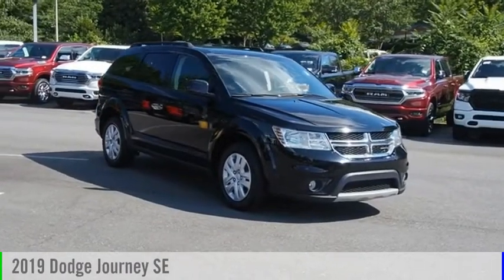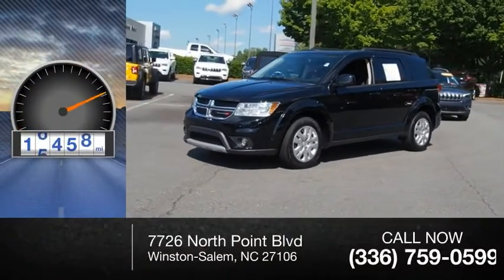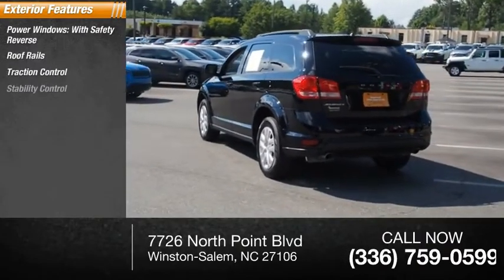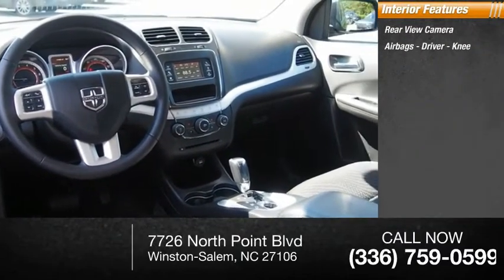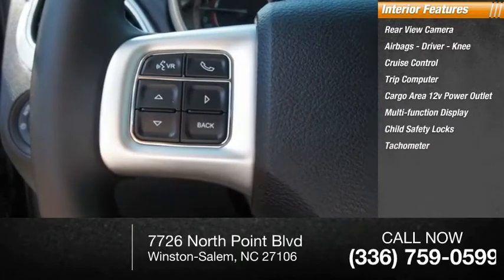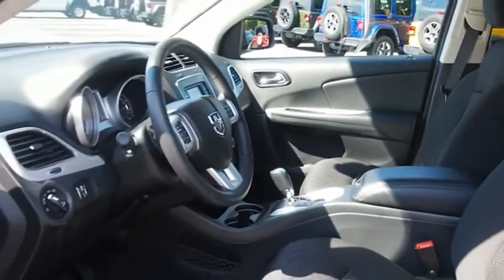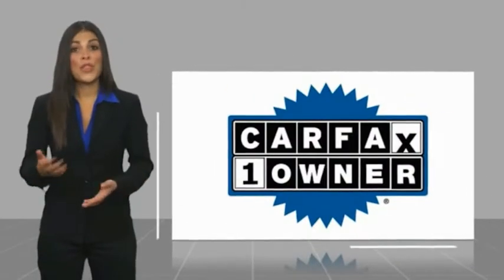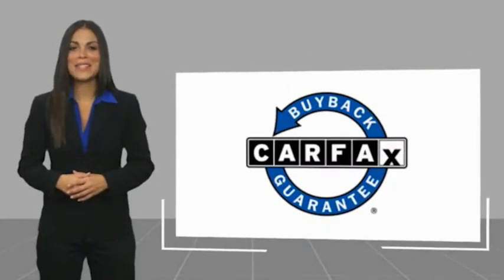2019 Dodge Journey Winston-Salem NC P1016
2019 Dodge Journey SE